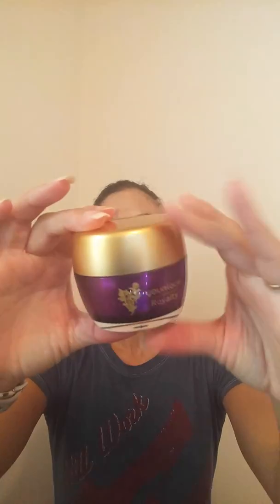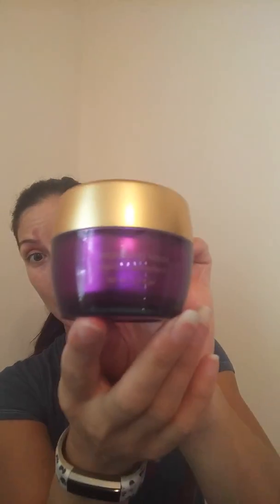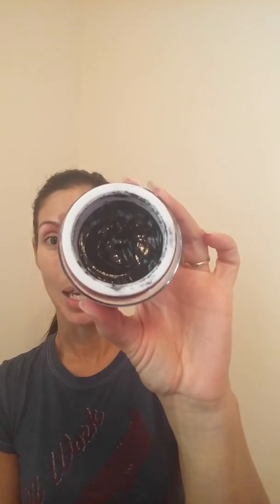Detoxifying Charcoal Mask